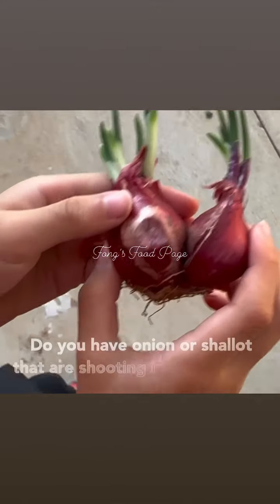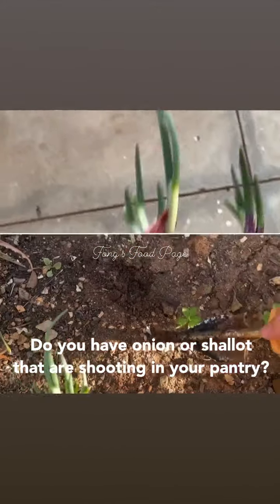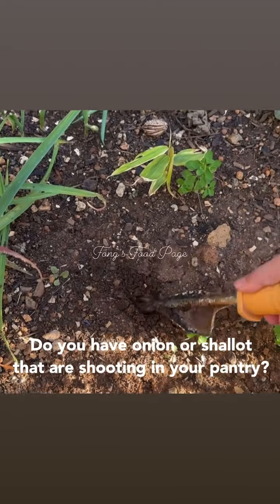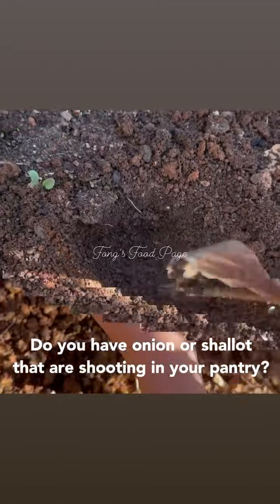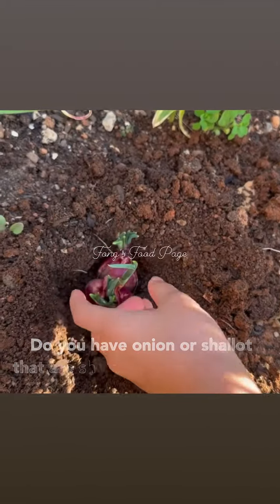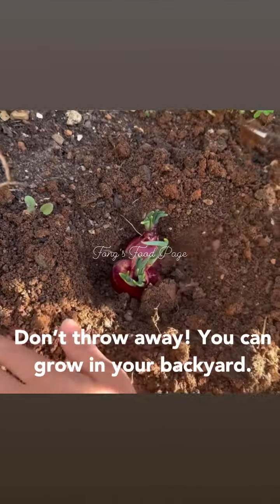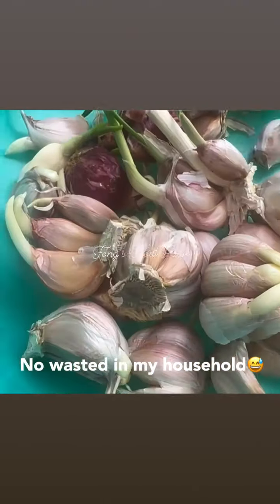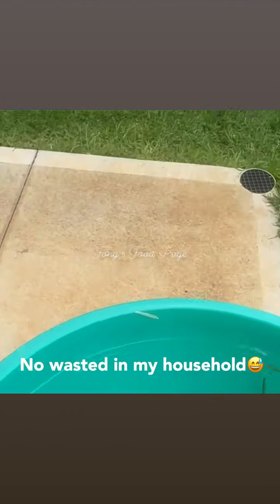How to grow red shallot and garlic? វិធីដាំខ្ទឹមក្រហមឬខ្ទឹមស 😉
កូនស្រីសុំចូលរួមបង្កើតវីដេអូនេះ😘
After watching this video, you always have unlimited spring onion or garlic for your cooking 😉